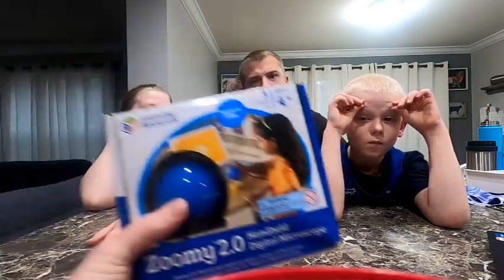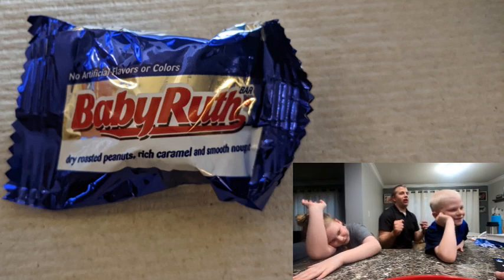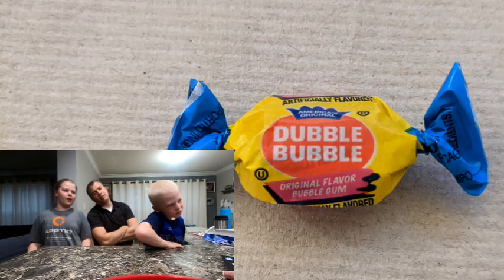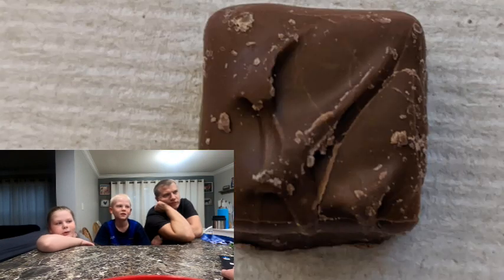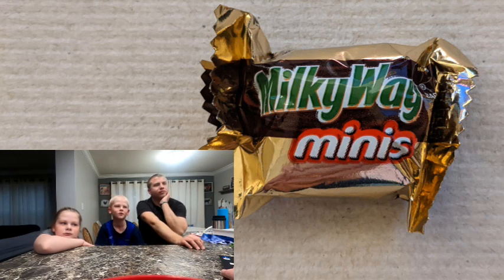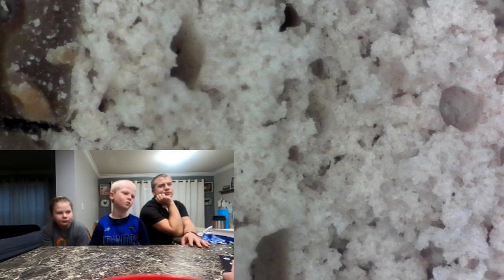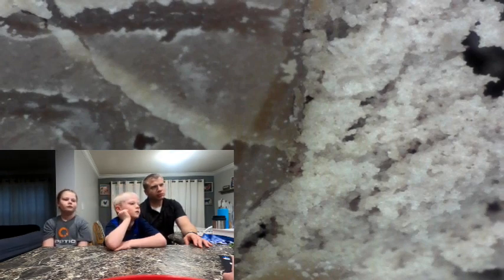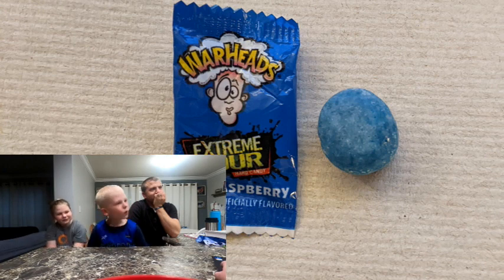Everyday Adventures Candy Guessing with the Zoomy 2.0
We absolutely love our Zoomy 2.0 digital microscope. We have so much fun looking at things up close. On today's guessing game the kids and Matthew try to figure out what common candies look like under the microscope. It was pretty hard for them.